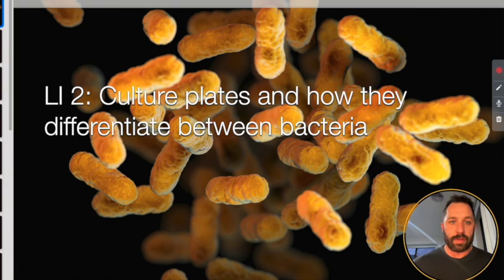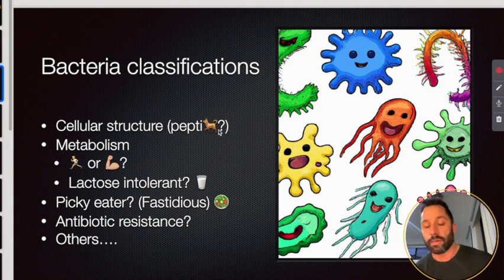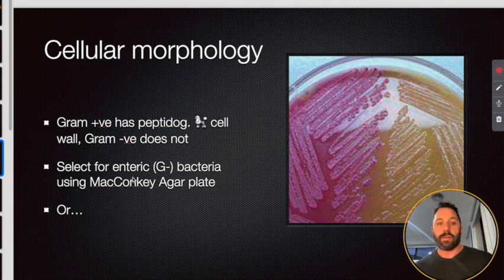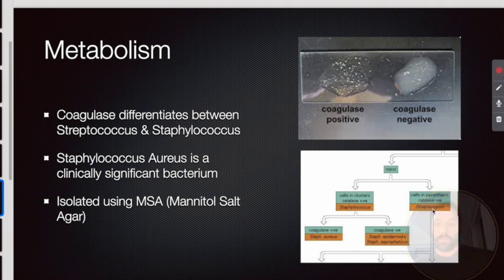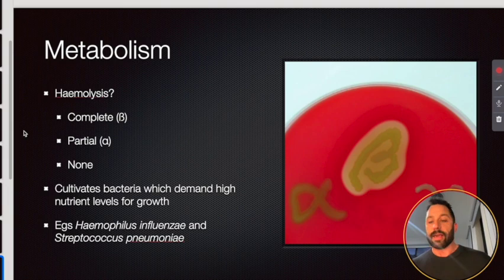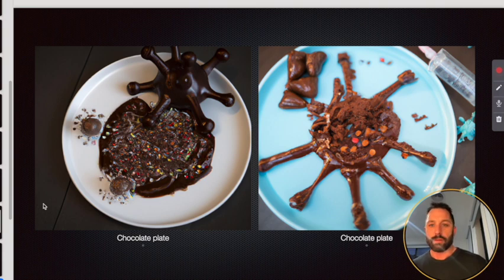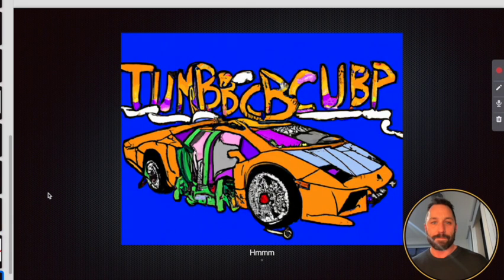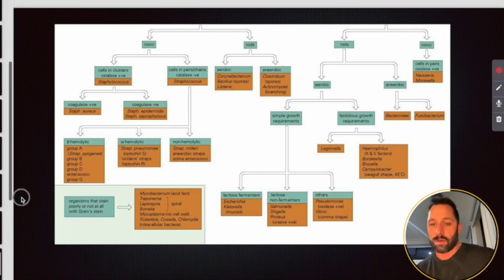IDR6 Bacterial growth plates